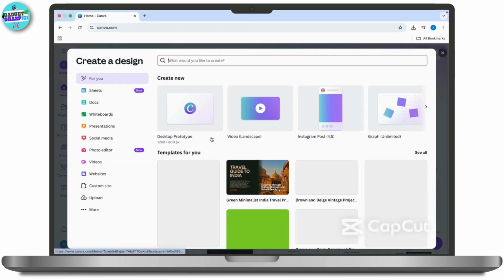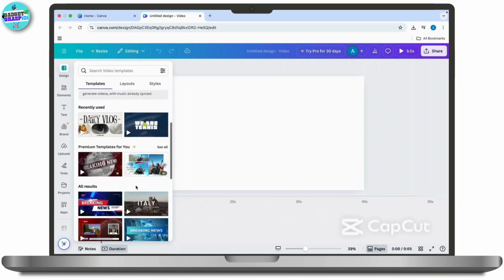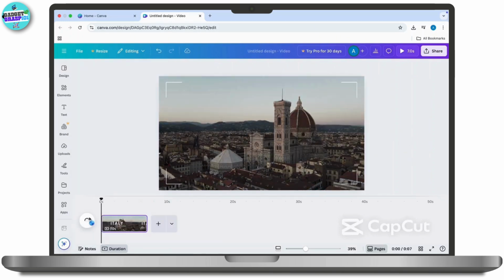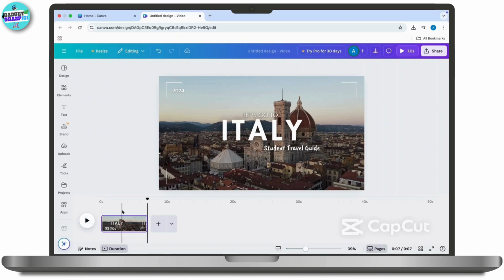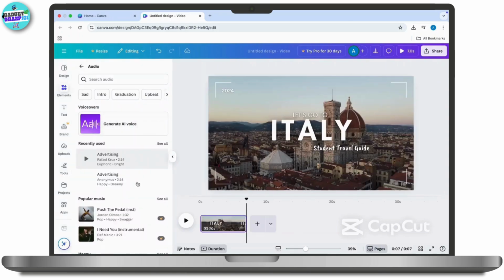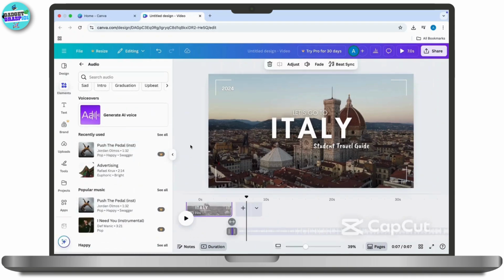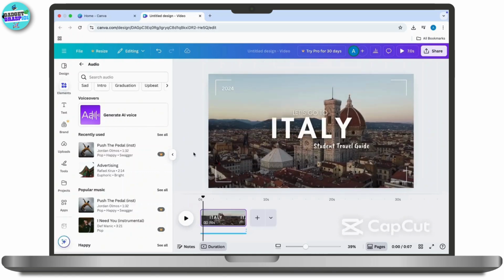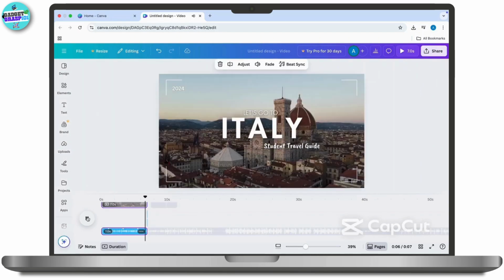How to Create a Video with Music on Canva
How to Create a Video with Music on Canva (2025)!
Want to make engaging videos with background music using Canva? This video will guide you through the steps on how to create a video with music on Canva quickly and easily. Whether you're asking, "How do I add music to my Canva video?" or need help editing and exporting your project, this tutorial has you covered. Learn how to combine visuals and sound to make your videos stand out. Watch now to see how you can create a video with music on Canva today!

Timestamps:

00:00 How to Create a Video with Music on Canva
00:10 How Do I Add Music to My Canva Video?